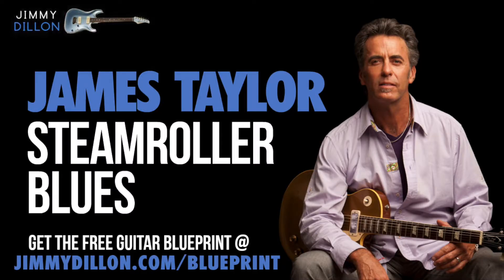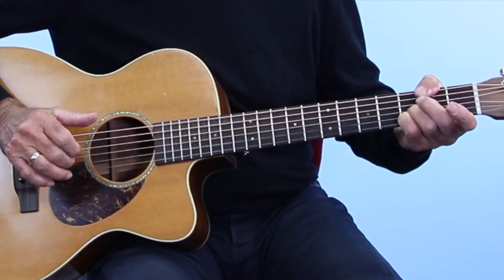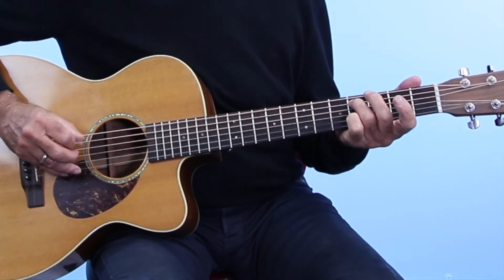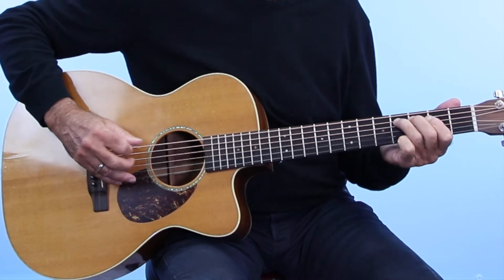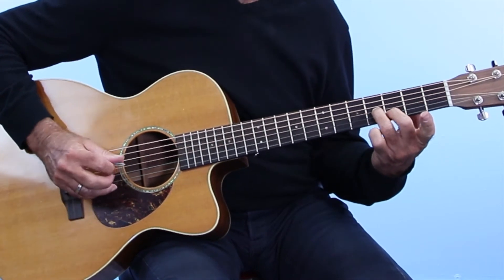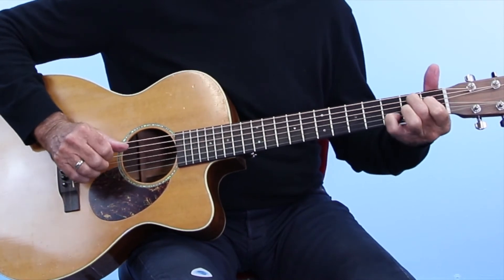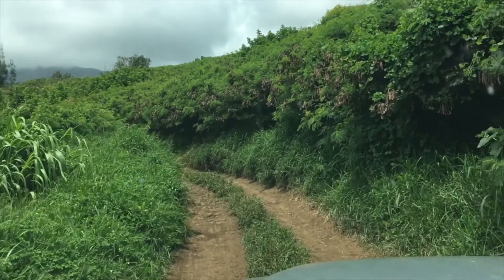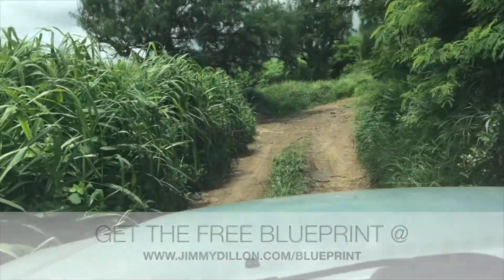Steamroller Blues Guitar Lesson by James Taylor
In this video, Jimmy Dillon shows you a Steamroller Blues guitar lesson by James Taylor. Get the FREE Guitar Blueprint for Steamroller Blues @

🎸 Want to go beyond YouTube and typical guitar lessons? I encourage you to check out my new guitar mentorship program called "The Jimmy Dillon Experience," where you can try out the entire first week risk-free for just $1. to get started.

James Taylor - Steamroller Blues

🎤 Steamroller Blues Lyrics:
Well, I'm a steamroller, babe
I'm bound to roll all over you
Yes, I'm a steamroller now, baby
I'm gonna inject your soul with some sweet rock and roll
And shoot you full of rhythm and blues

Well, I'm a cement mixer
A churning urn of burning funk
Yes I'm a cement mixer for you, babe
Well, I'm a demolition derby, yeah
A hefty hunk of steaming junk

Now I'm a napalm bomb, babe
Just guaranteed to blow your mind
Yeah, I'm a napalm bomb for you, baby
Whoa guaranteed, just stone guaranteed to blow your mind
And if I can't have your love for my own now
Sweet child, won't be nothing left behind

It seems how lately, babe
Got a bad case of steamroller blues